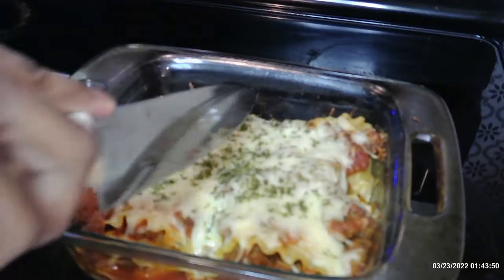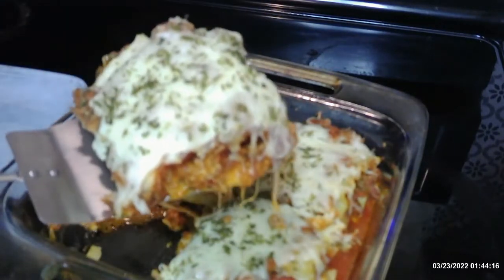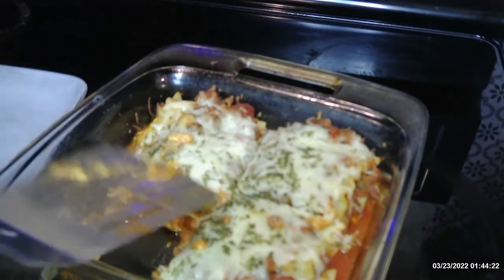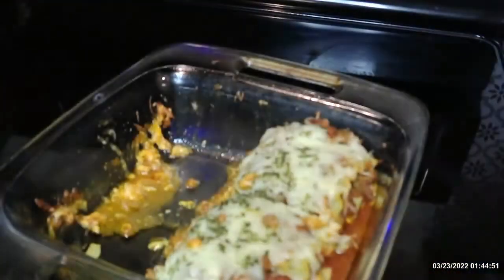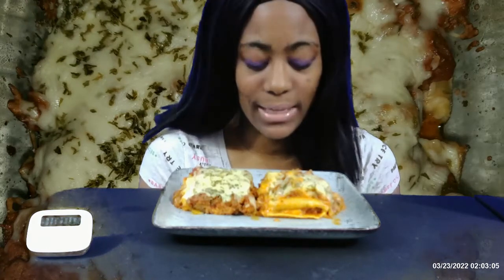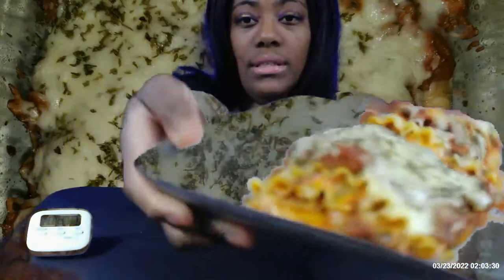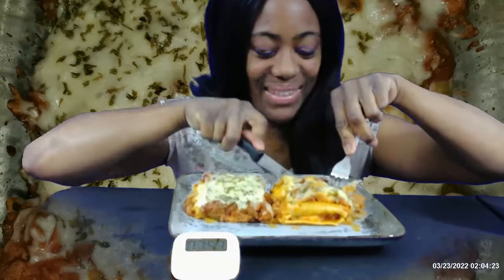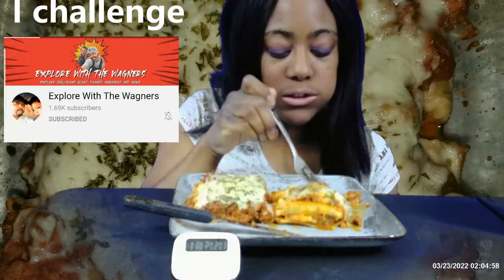Food Challenge Two Lasagna Rolls in 8 minutes Challenge Created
The three channels that I challenge will pop up in the the video to your right💜

o Go to her channel to show some support and love.

o Have a Blessed day and always keep family first.